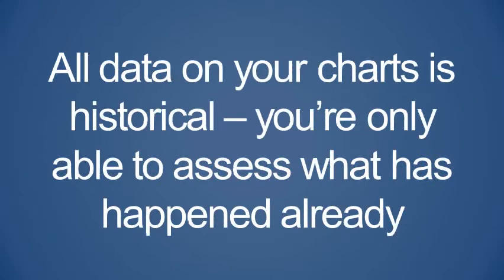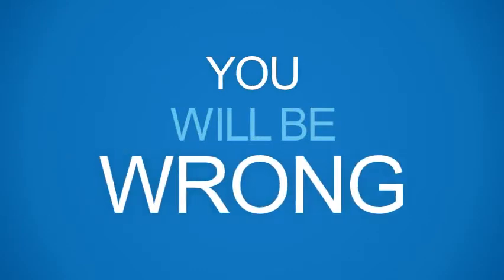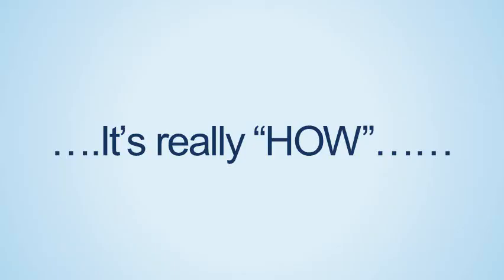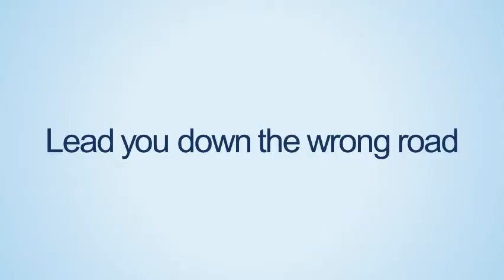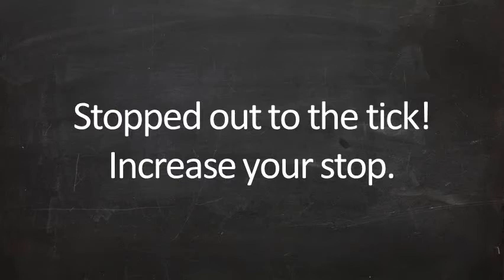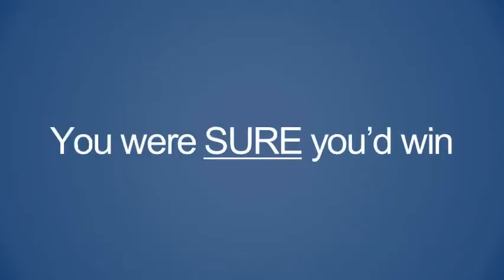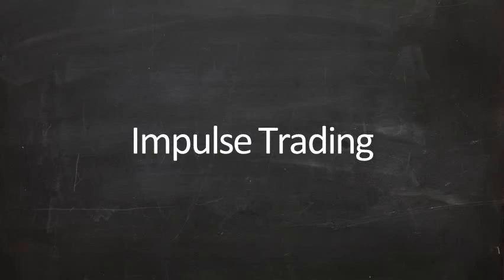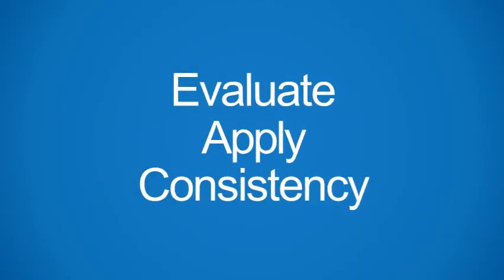Never Be Wrong In Trading Again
All data on your charts is historical – you’re only able to assess what has happened already. As smart as you are you can never really know who is sitting ready to act and so a big trade or unexpected event can change everyone’s perspective of what a fair price currently is – regardless of what has traded before.

Then there’s the fact that the market can make you wrong for a tick whether or not the concept for a specific trade was valid or not. Until you’ve closed the trade, you cannot be certain that it will achieve your profit target.

So if we know we will be wrong at various points in our trading, then what’s the reason why we often see traders having a hard time in “letting go” of unsuccessful trades? Surely by knowing that we are all but certain to take losing trades on any given day, it should be easy to just click the mouse and exit the trade, right?

NetPicks Services are offered for educational and informational purposes only and should NOT be construed as a securities-related offer or solicitation or be relied upon as personalized investment advice. We are not financial advisors and cannot give personalized advice. There is a risk of loss in all trading, and you may lose some or all of your original investment. Results presented are not typical.